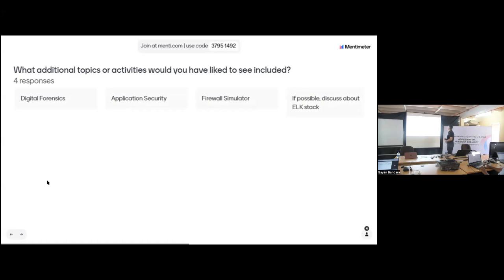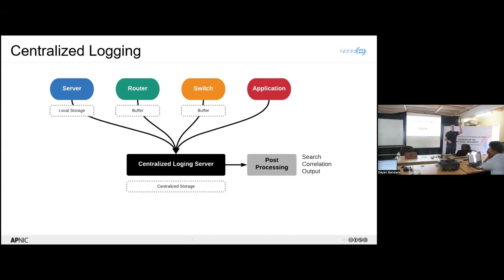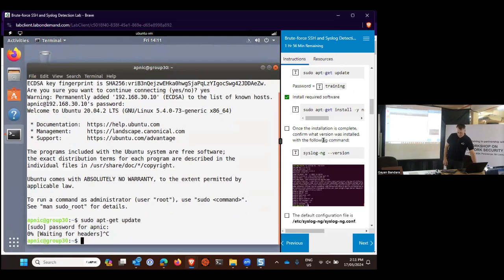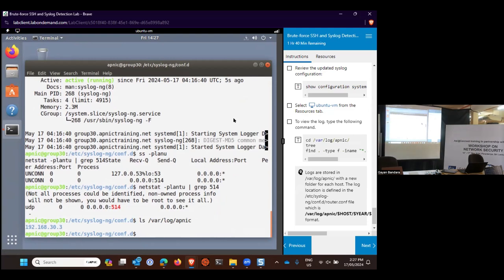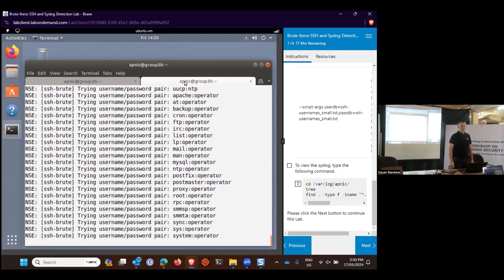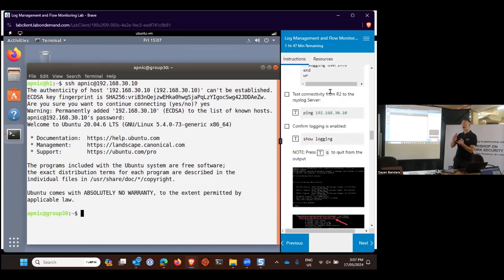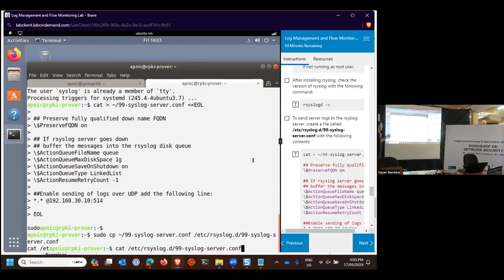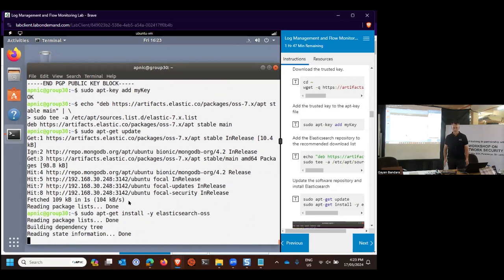Network Security Workshop - Day 05